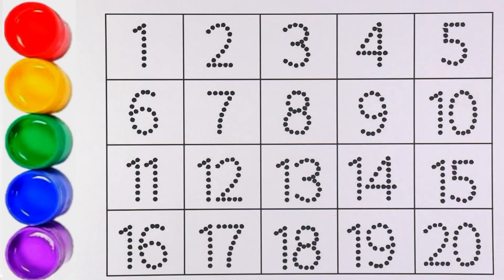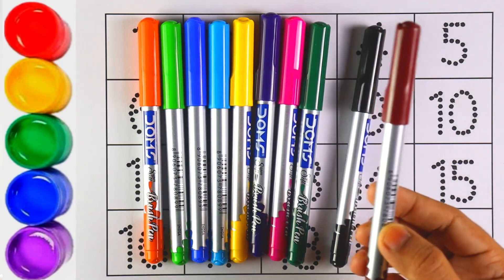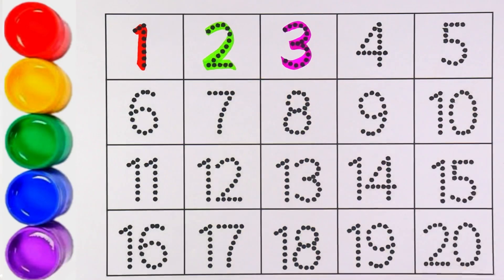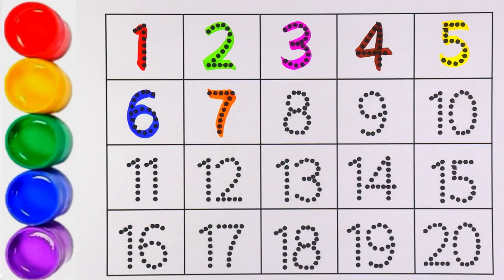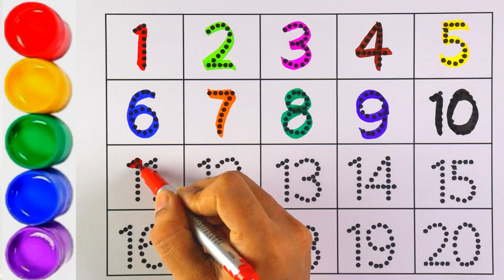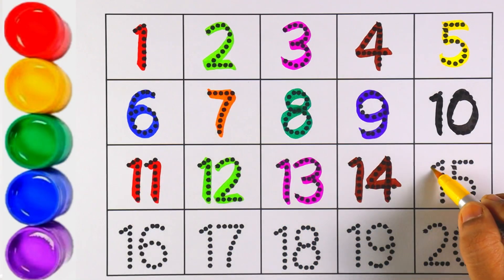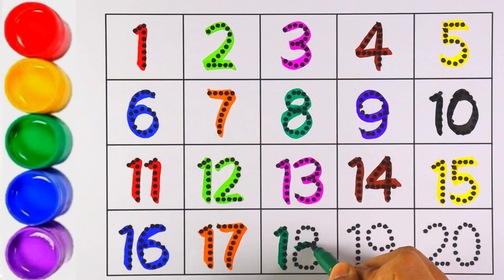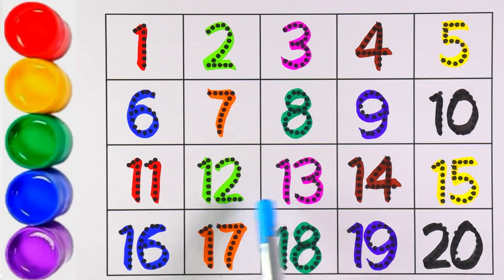How to write Numbers for Toddlers and Kids | 1234 Numbers writing and counting